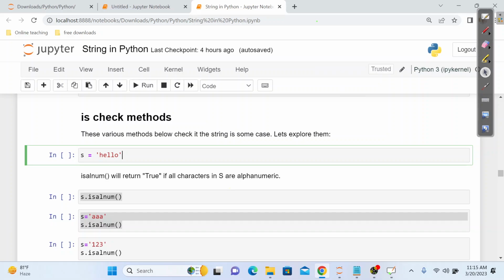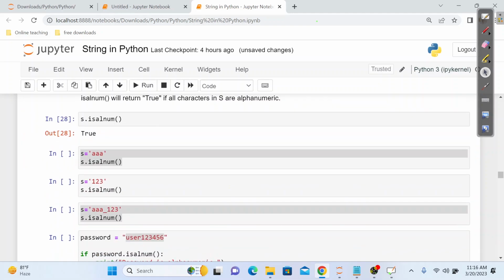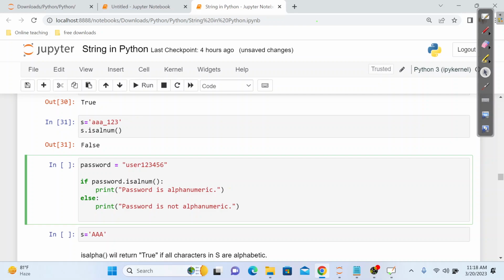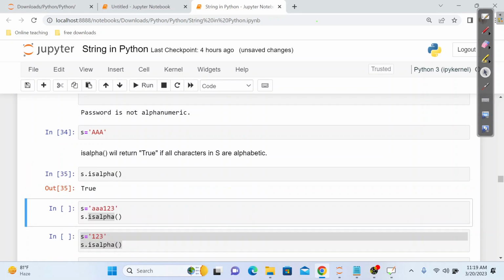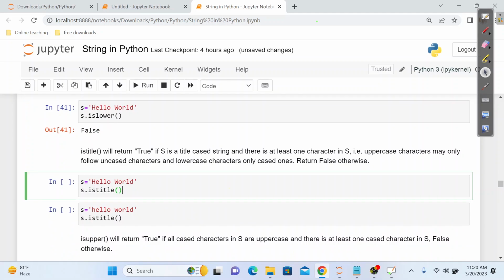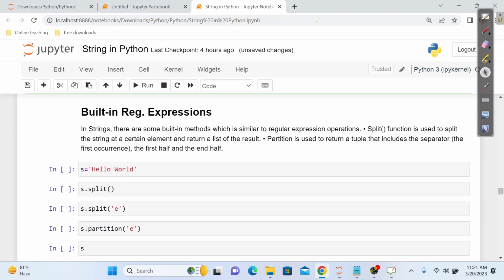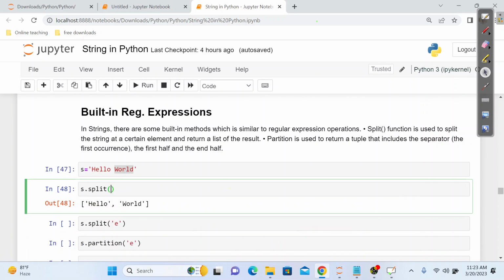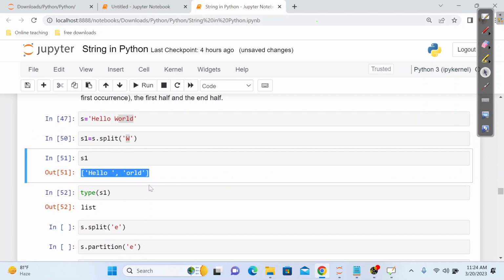Is check methods in a string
Ischeck function will give you Boolean expressions based on the condition